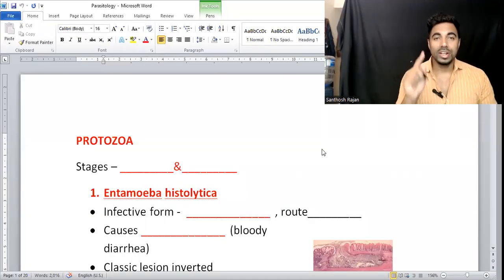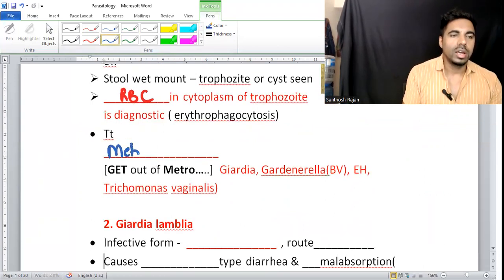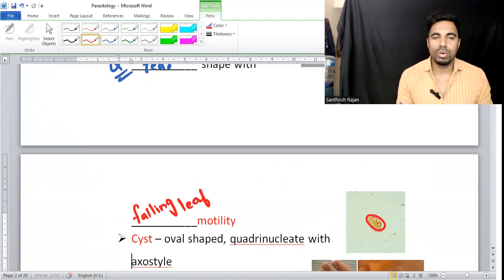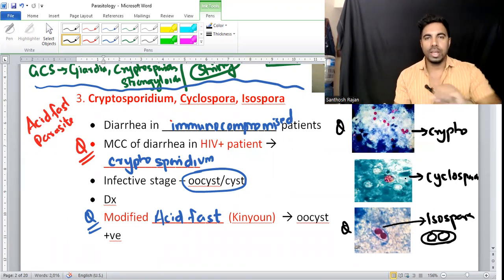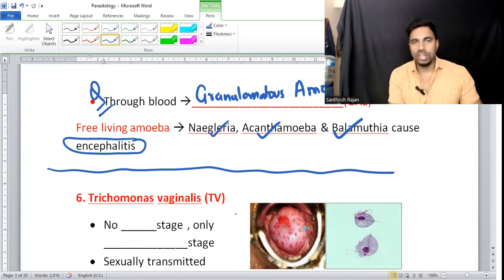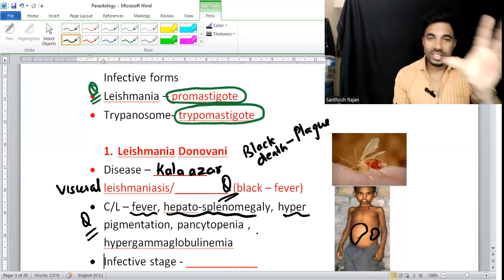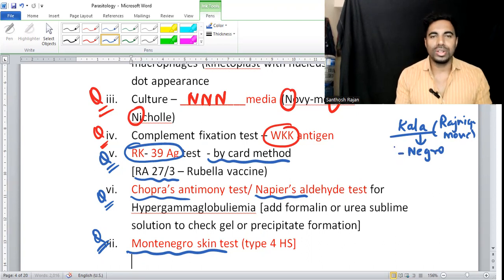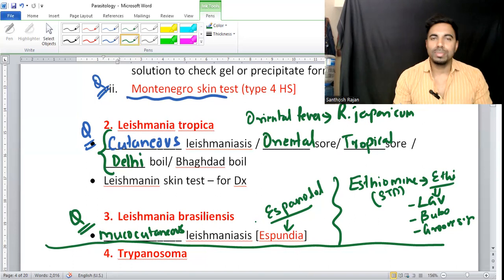parasitology part 1| rapidrevision | microbiology | fmge | neet | MDS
description
fmge microbiology
fmge microbiology
recall microbiology
rapid revision
mbbs microbiology
neet 2023
neet microbiology
next microbiology
systemic bacteriology
fmge pictures
repeated microbiology
fmge questions
easy to remember fmge microbiology
parasitology
protozoa
amoebiasis
giardia
entameobahistolytica
trichomonas vaginalis
leishmaniasis
kalazar
nagleria
acanthmoeba
cryptosporidium